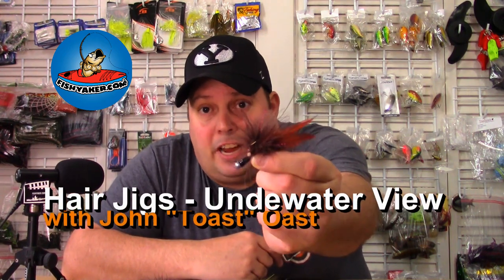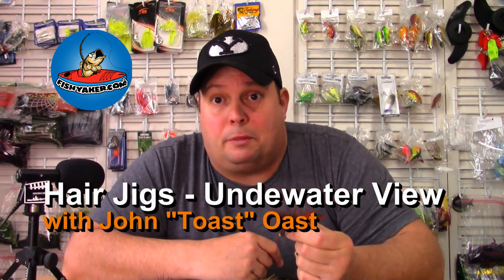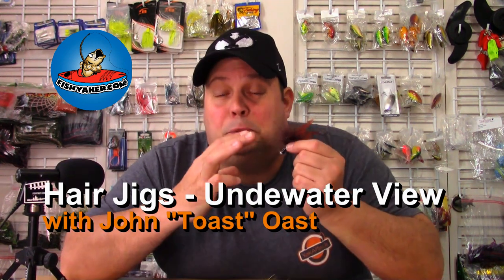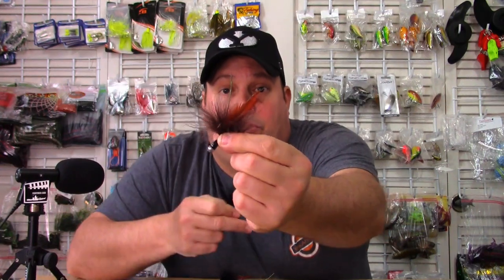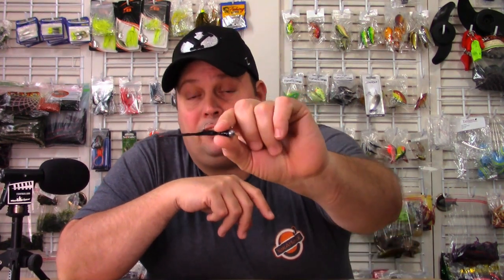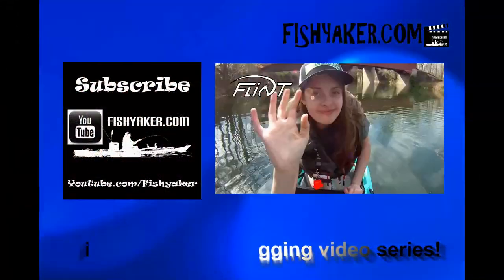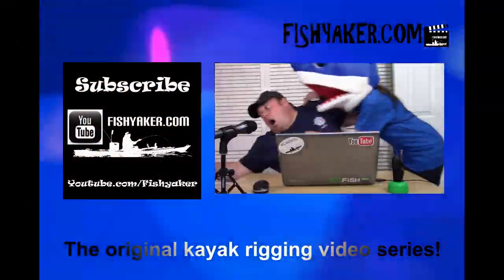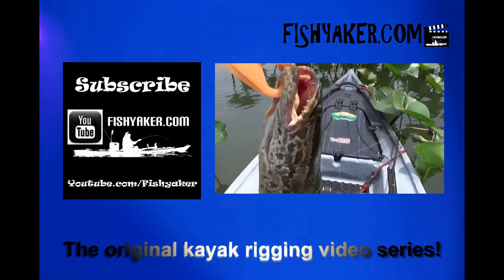Why I Love Hair Jigs for Smallmouth Bass Fishing